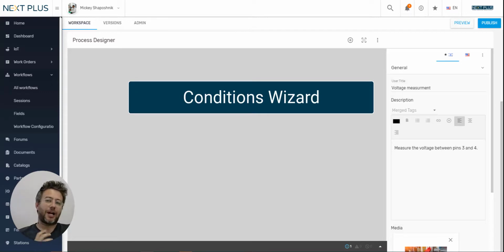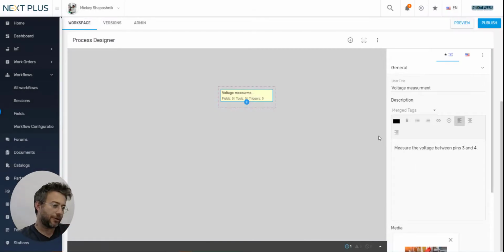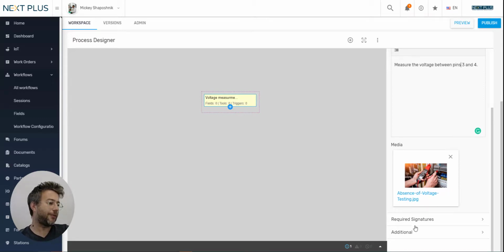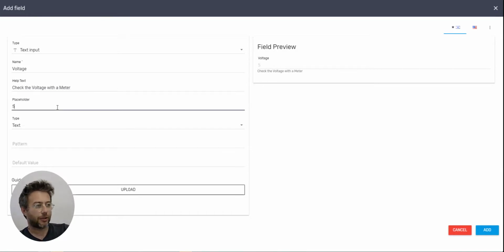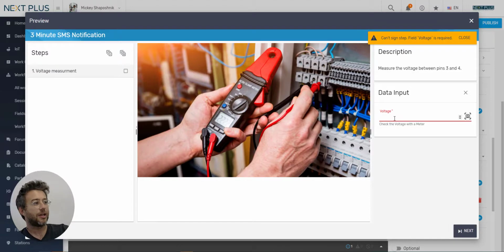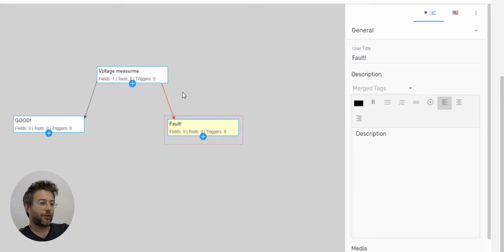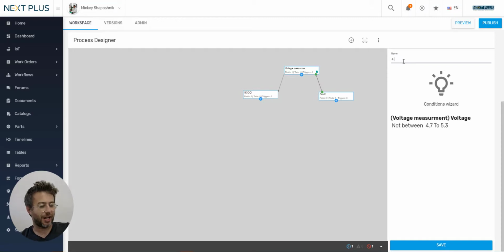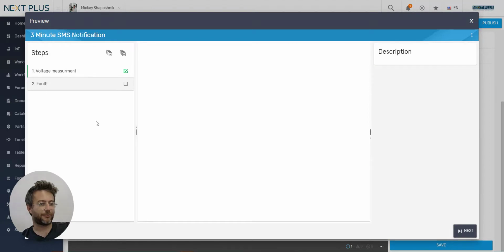3 Minute Tutorial - Fields and Conditions in Next Plus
A short tutorial on using dynamic fields and the conditions wizard to create awesome workflows in Next Plus.